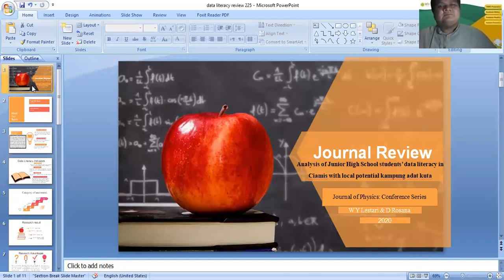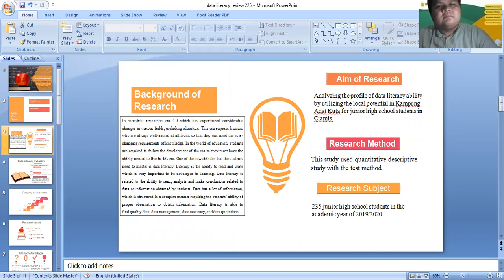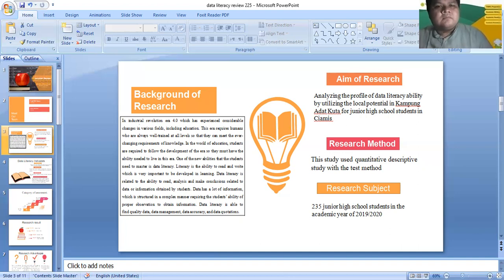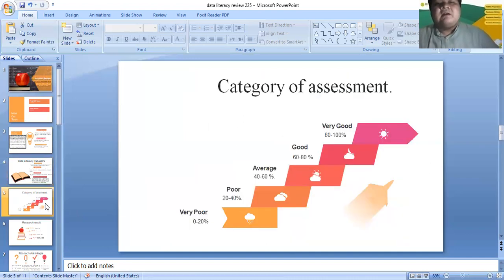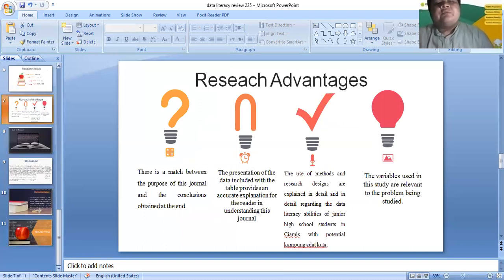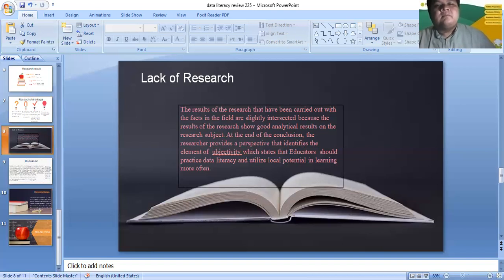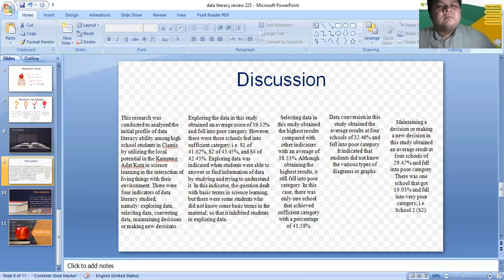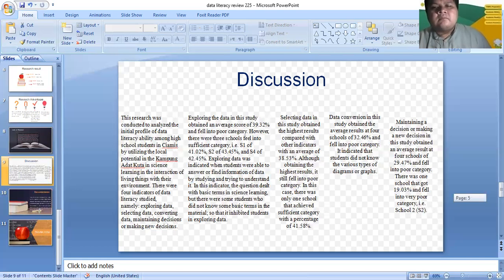Data Literacy by Wili & Haris